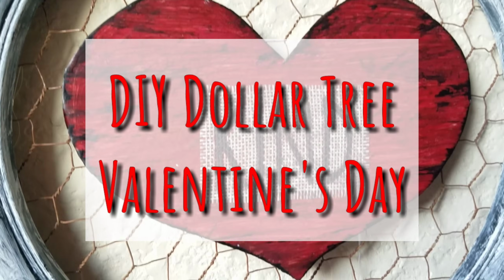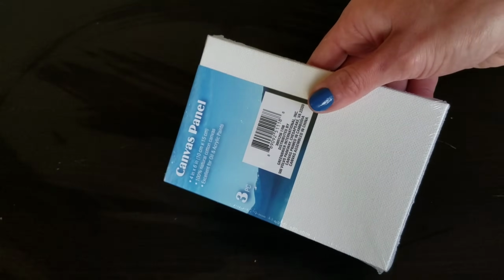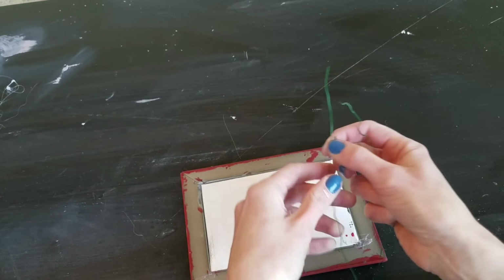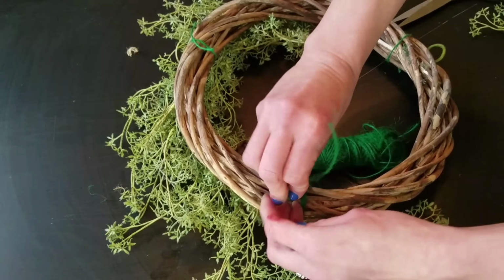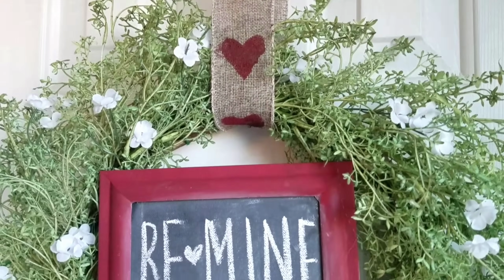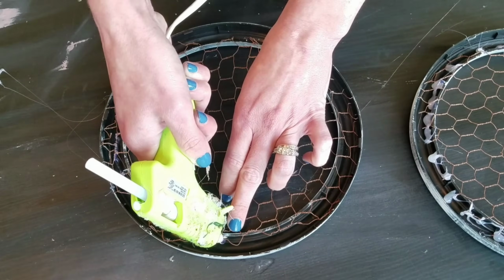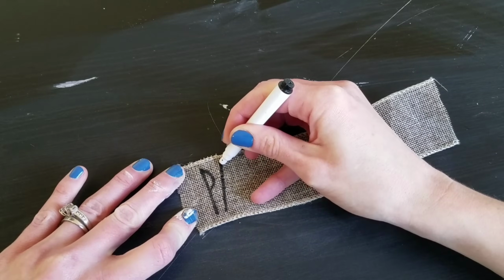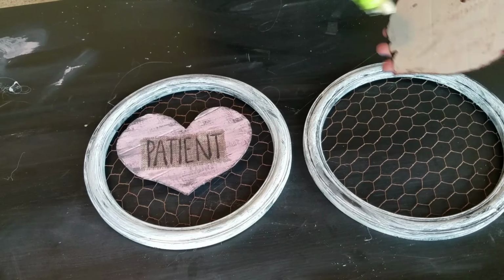DIY Dollar Tree Valentine's Day Rustic Farmhouse Decor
Dollar Tree DIY Valentine's Day rustic farmhouse decor. I have two rustic Valentine's Day decor DIYs made with items mostly from Dollar Tree to share with you. I love both of these farmhouse / rustic decor items, because they can be used to decorate with year around as well!